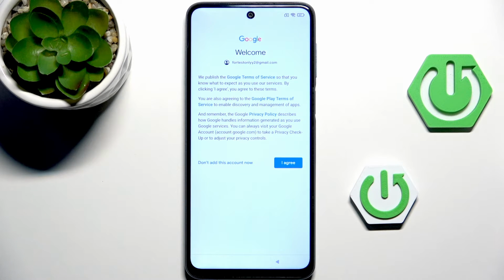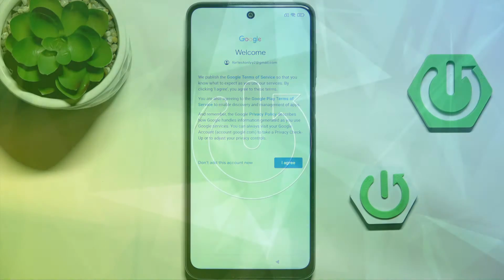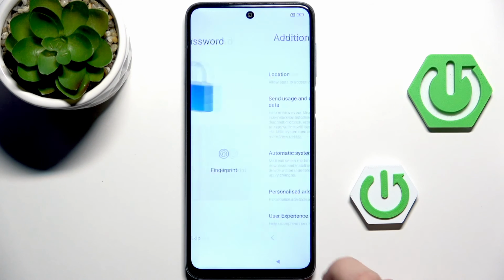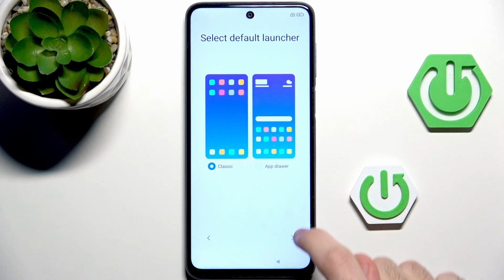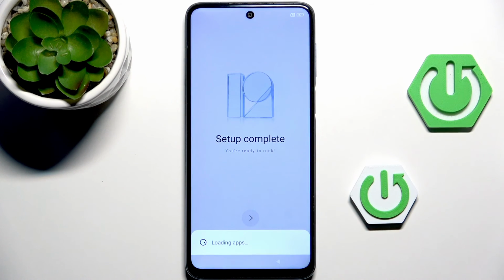REDMI Note 9 Pro - How to Fix 'Google Assistant isn't available for this account' During Setup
If you are setting up your REDMI Note 9 Pro and see the message 'Google isn't available for this account' or have trouble adding your Google account, this video will help you solve the problem. We explain why this issue sometimes appears during setup, what steps you can take to bypass the error, and how to finish setting up your phone even if Google services are temporarily unavailable. Learn how to skip the Google account step, disconnect from Wi-Fi, and complete the setup so you can start using your REDMI Note 9 Pro right away. Once Google services are working again, you can add your account without any issues. This guide is perfect for anyone facing Google account problems on their REDMI Note 9 Pro and looking for a quick, easy solution.

How to fix Google isn't available for this account on REDMI Note 9 Pro?
How to skip Google account setup on REDMI Note 9 Pro?
How to add Google account later on REDMI Note 9 Pro?

0:00 Introduction and issue overview
0:23 Why the Google account error happens
0:44 Options to bypass the error
1:15 How to skip Google account and disconnect Wi-Fi
1:42 Completing setup without Google account
2:04 Adding Google account after setup